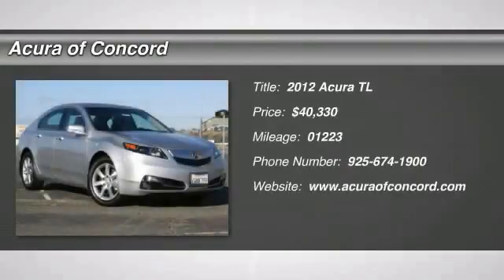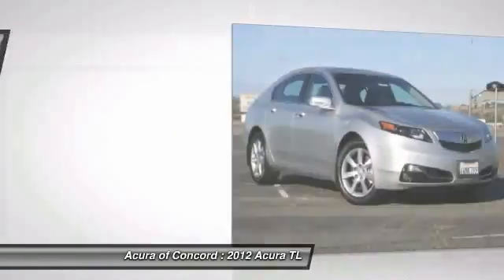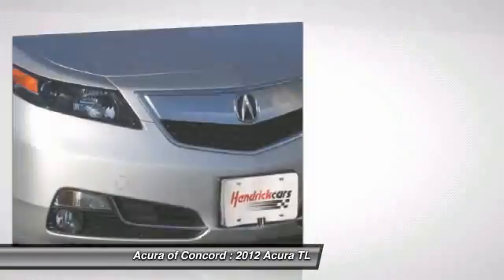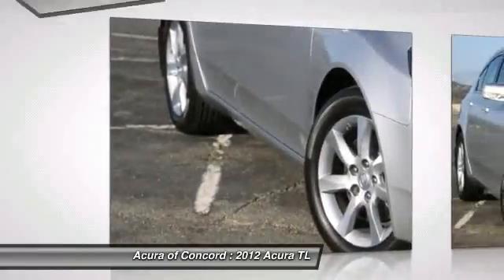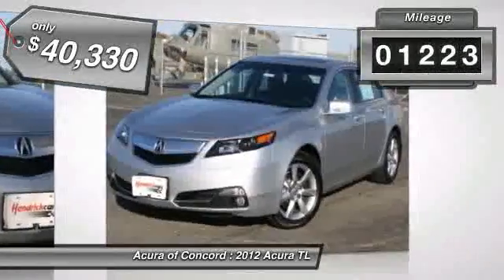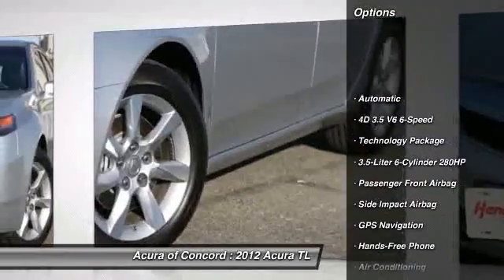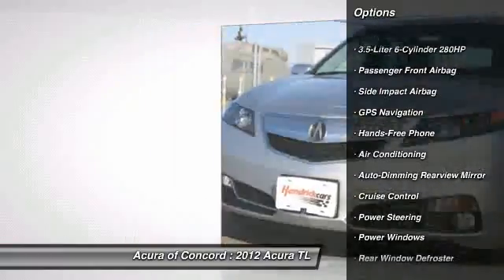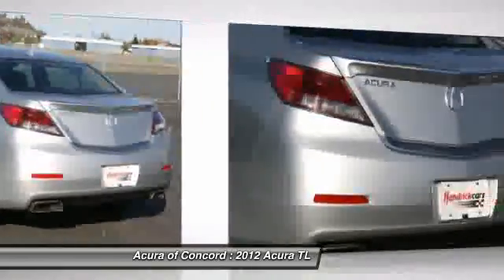2012 Acura TL Concord CA 12522L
2012 Acura TL  - Stock#: 12522L

Looking for the right car? Today could be your lucky day. With 1223 miles, this , 2012 Acura TL equipped with Automatic transmission could be yours. Request more information and set up a test drive right away.